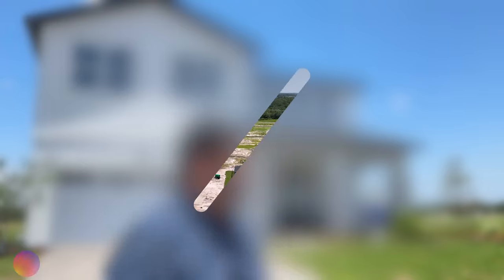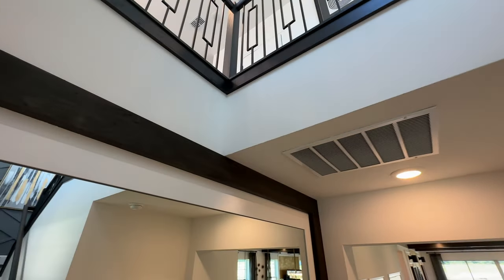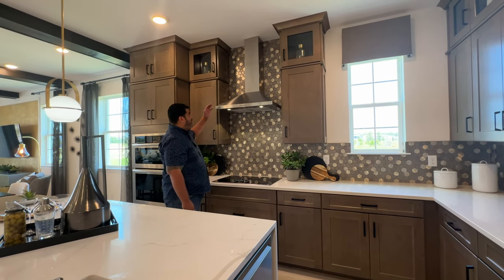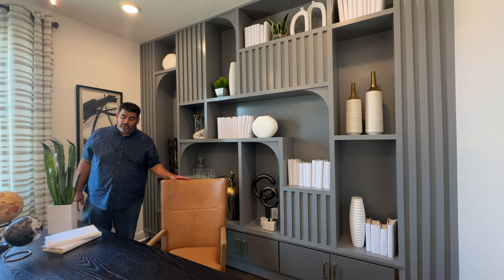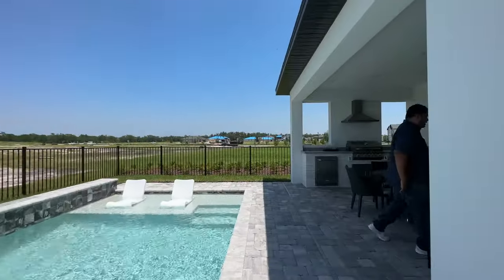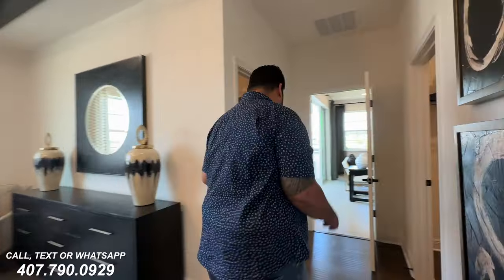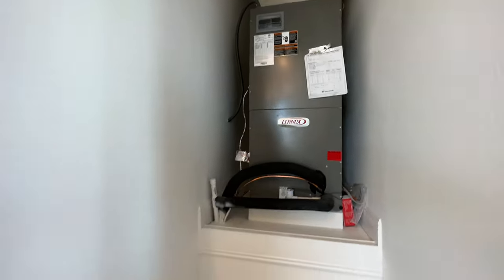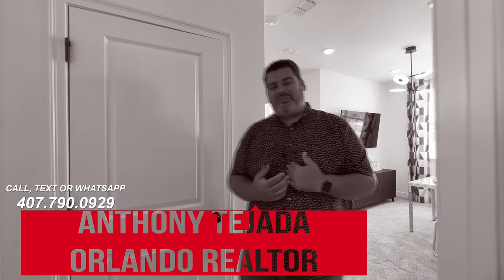Saint Cloud New Construction at Havenfield at Crossprairie by Jones homes The Rosemary Floor Plan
Welcome to this beautiful Crossprairie Community in St. Cloud. Today we will tour this new 2-story home | Rosemary Model - 4 beds, 3.5 baths, 3,786 Sq Ft. You can contact me directly for the latest pricing information about this model or any of the other floor plans this builder has to offer.

Anthony Tejada, REALTOR®